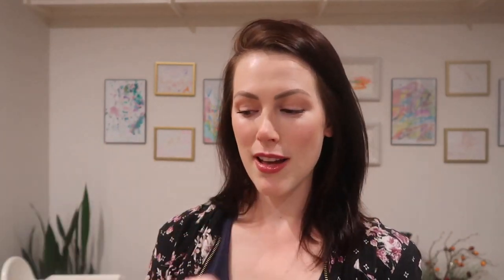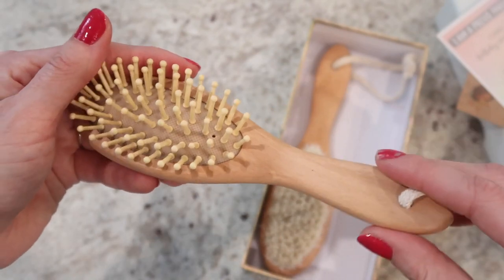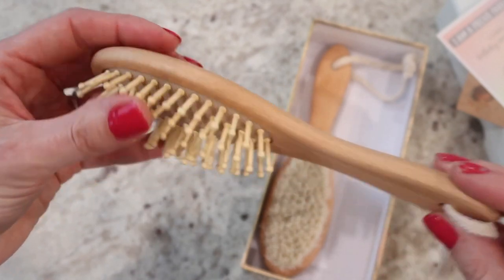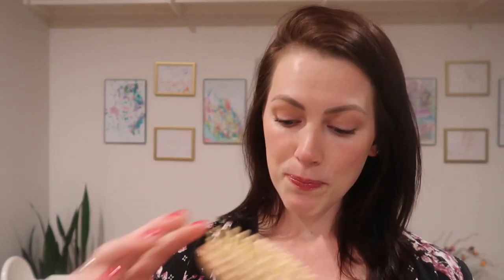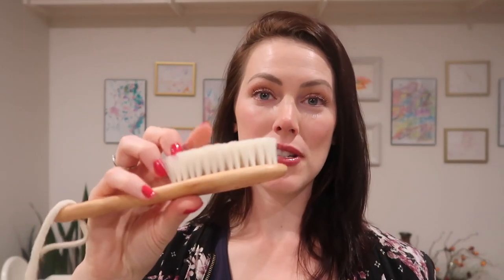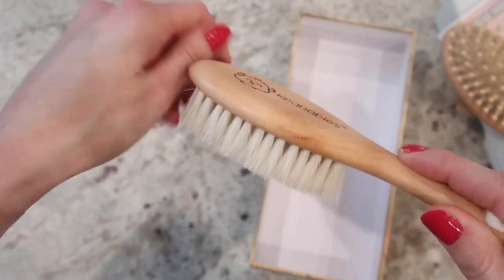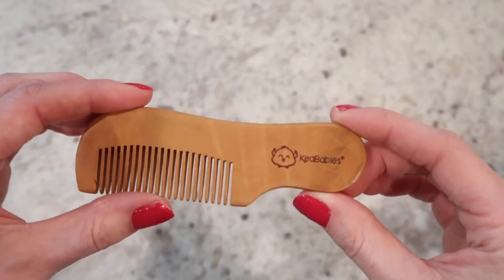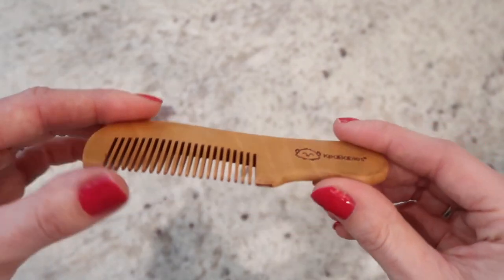Hairbrush and Comb Set for Newborns | Hairbrush For Cradle Cap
Glad to announce that KeaBabies has the best hairbrush for cradle cap! It’s a must-have hairbrush and comb set for newborns. If you really want to make hair grooming comfortable for your babies, then you need to use the bamboo hairbrush for newborns by KeaBabies.

It’s time for the parents to enhance the precious loving moments and bonding with your babies. And all of it is possible with the help of a soft hairbrush for babies. This hairbrush for a newborn is completely awesome to use after a nice warm bath.

Give out your baby a relaxing treatment before he/she goes for a good night’s sleep. You can easily use the hairbrush for cradle cap, wet hair, and even the dry hair. It’s perfect for the newborn babies as it’s intricately designed and is handmade. This amazing hairbrush will definitely eliminate all the balding spots on the baby’s head. Apart from that, another amazing thing is that it comes with an adorable gift box that’s a perfect gift for a baby shower.

Happy Hair Grooming!